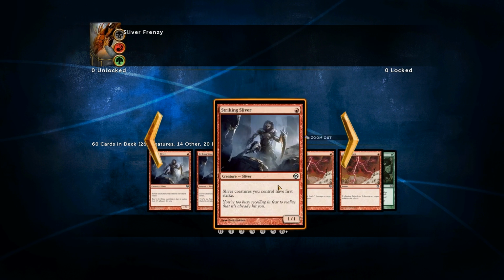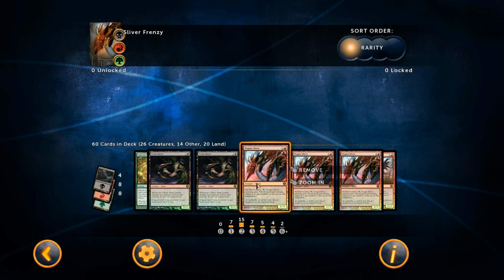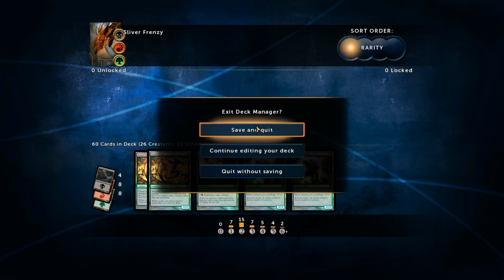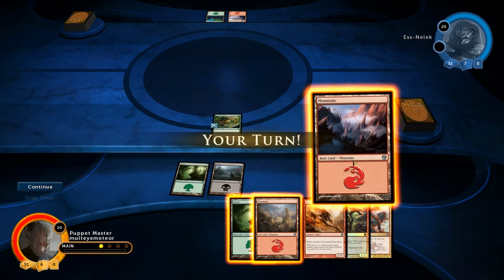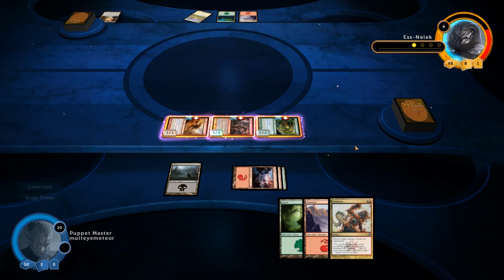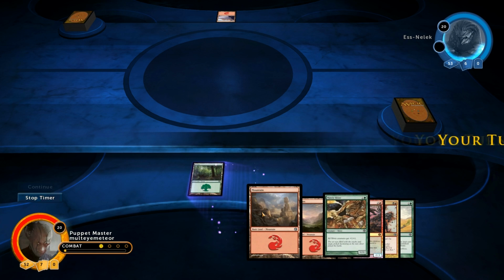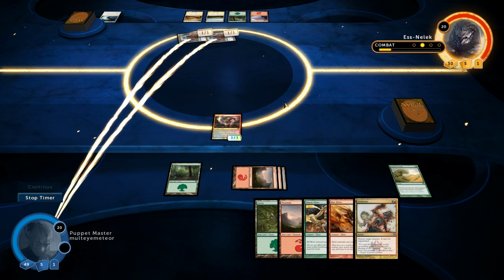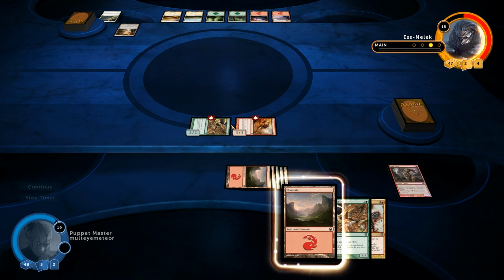Magic 2014 - Modded for Greatness - "Sliver Frenzy"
Are you also psyched about the Slivers having returned to Magic? Yeah, me neither! But Scion of Darkness decided to spruce up the Sliver deck with some older Sliver cards, and turn it into a Jund-colored deck, rather than RWG, which gives us a pretty silly, fast paced, but very significant alternative to the Hive.